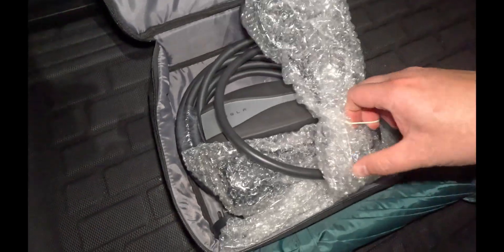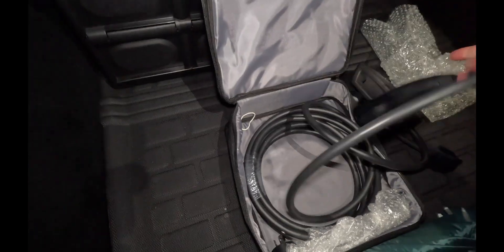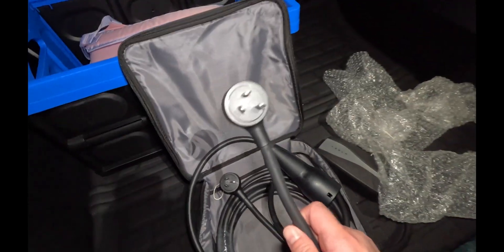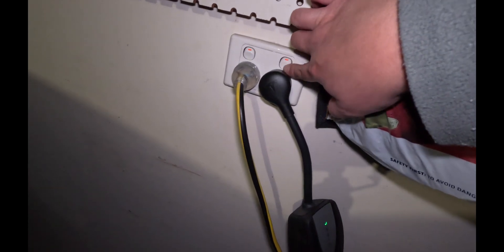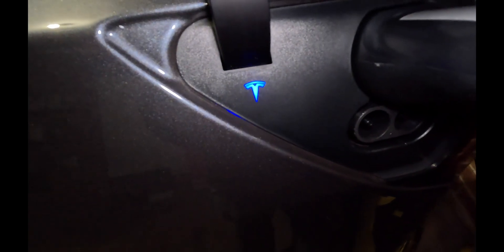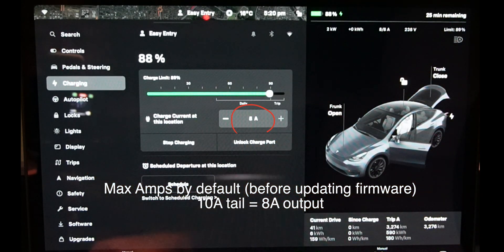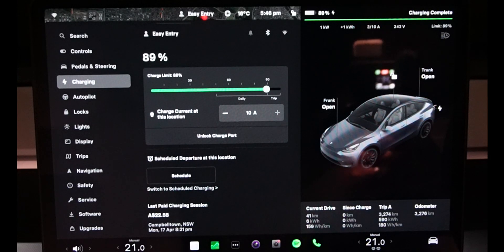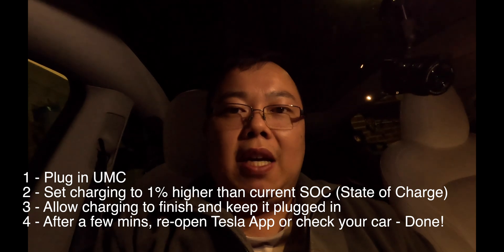Finally trying the Tesla Universal Mobile Connector (UMC) and doing the Firmware Upgrade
WIth a crazy week at work - I haven't had a full chance to start filming and documenting all the Jowua accessories so for this week - a video to help all latest purchasers of the Universal Mobile Connector (UMC).

The UMC that you get in most cases will be limited to 8A charging using the 10A tail. There are so many different opinions on how to update the firmware. This method I tried does not require the car to be fully charged.

Hope you enjoy and if there are any other proven methods that work or any other hints/tips on using the UMC, feel free to drop them in the comment box below!

Free websites to get cash back so you've got more money to spend on your car!